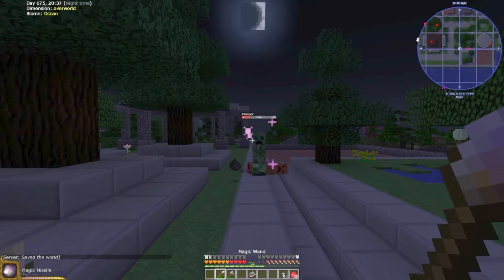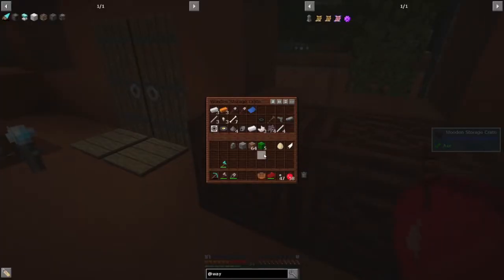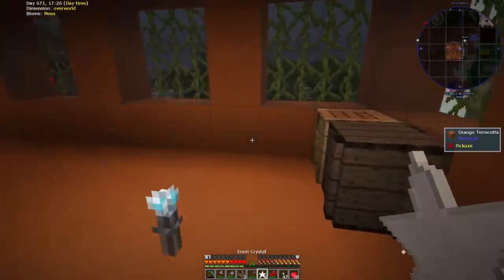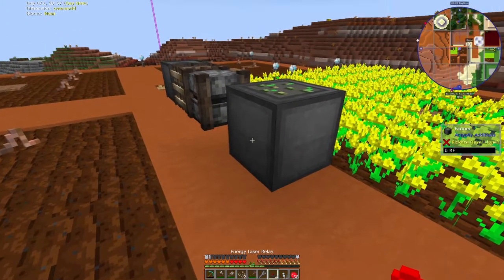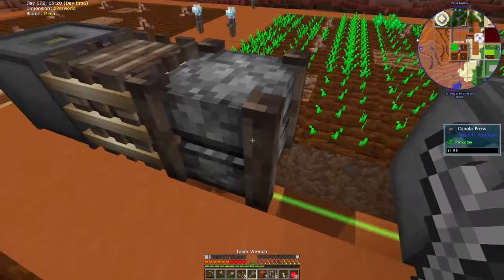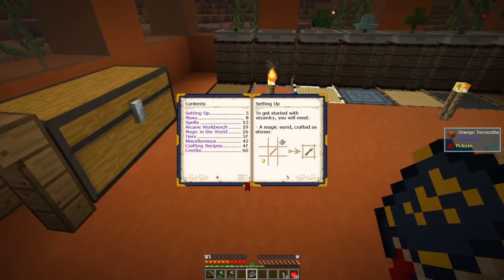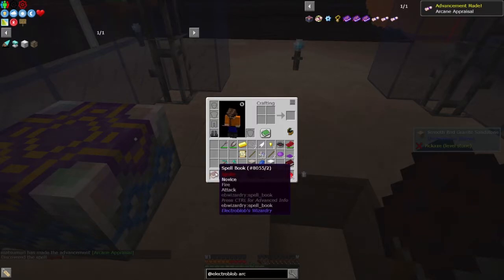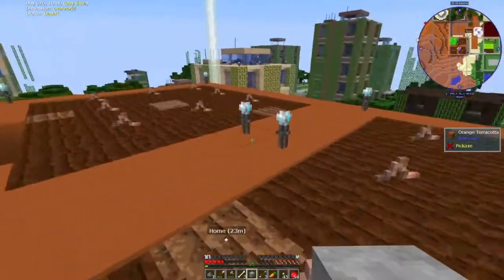Medullacraft 3: Lost Factories EP2 | Let's Play | Canola power and magic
Hello!

Welcome back to Medullacraft 3: Lost Factories.

Time to look into canola power and magic!!

This is a custom mod pack designed by Mfollet
The pack and mod list can be found on the Twitch Launcher